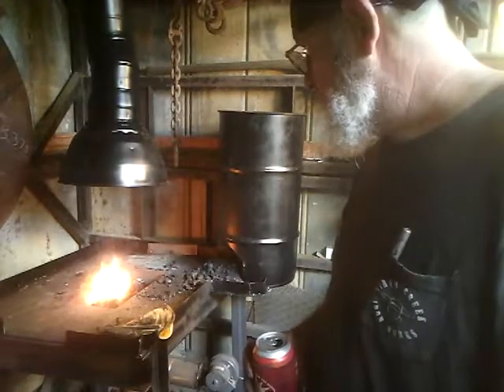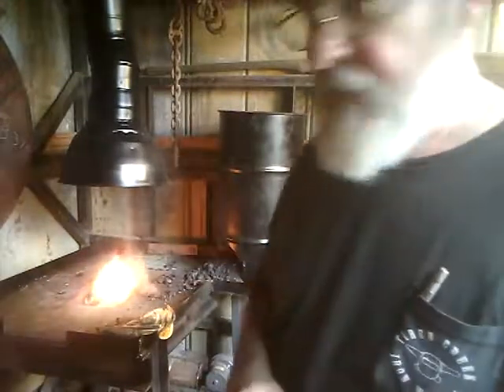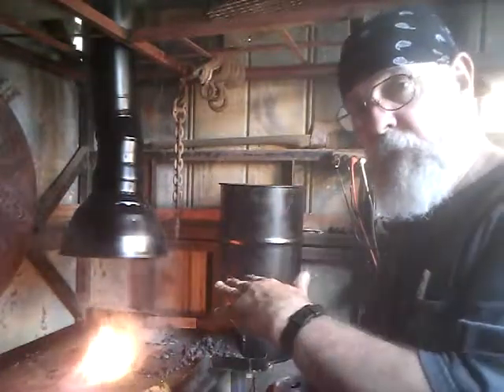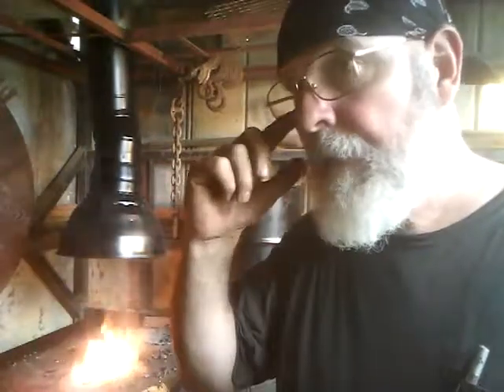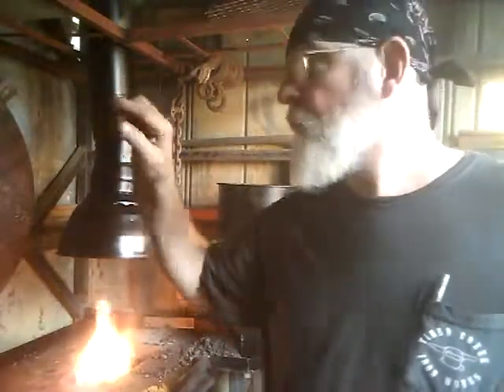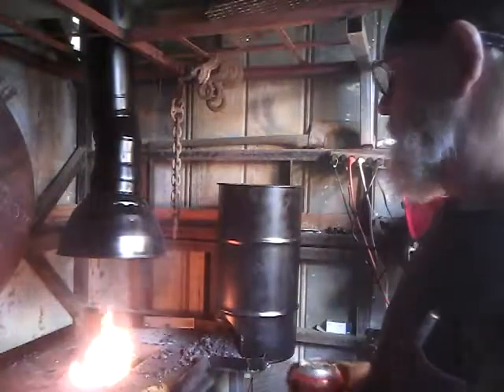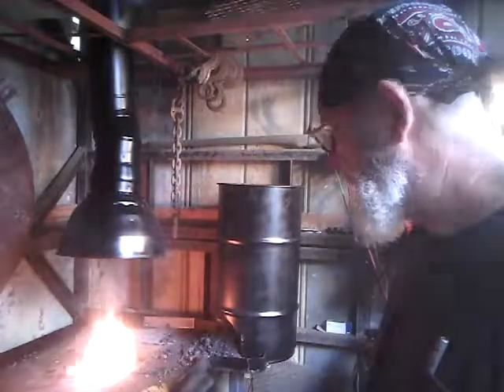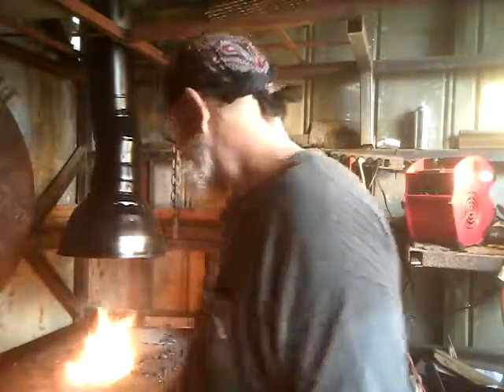1st day Blacksmithing pt.unknown, observations